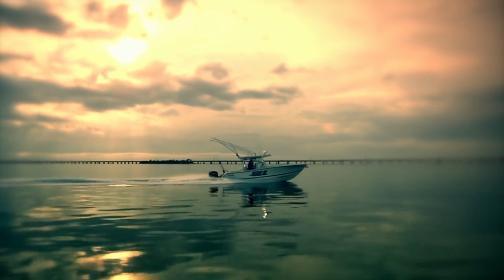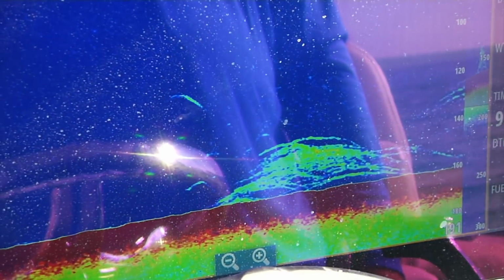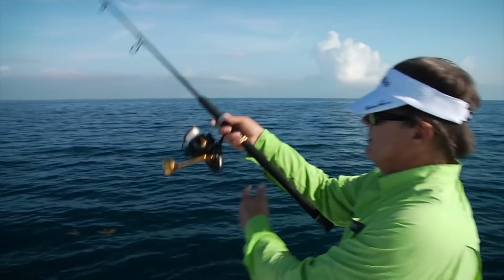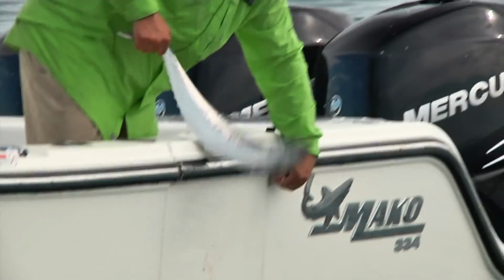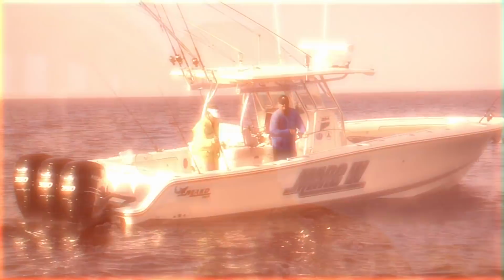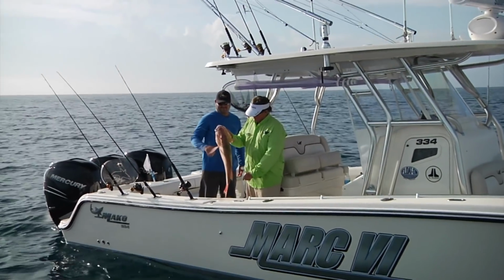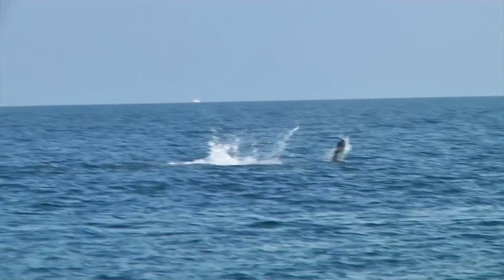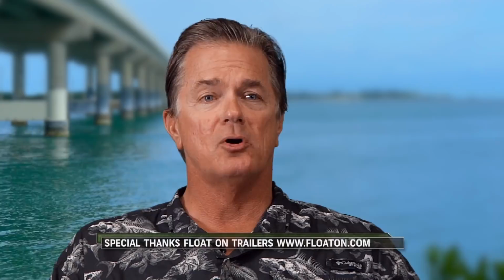2017 - Episode 8 - Marathon, FL Keys, Reef Action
Blackfin tuna, kingfish, a giant mutton snapper and a sailfish highlight this exciting episode!